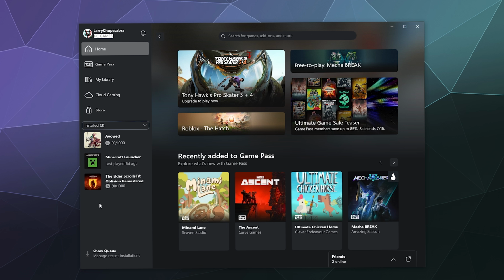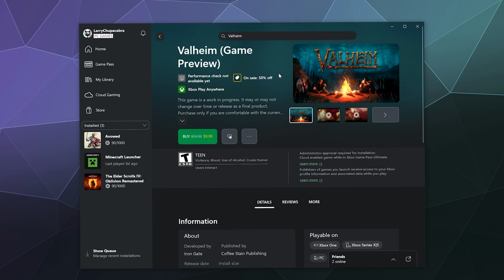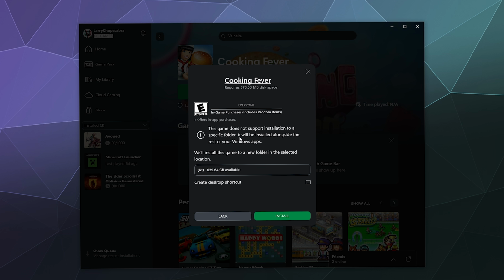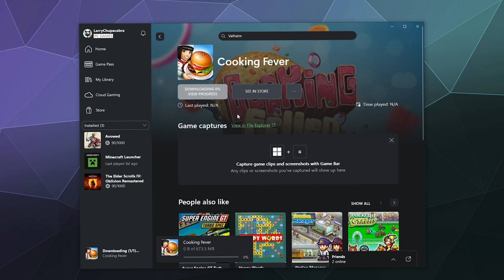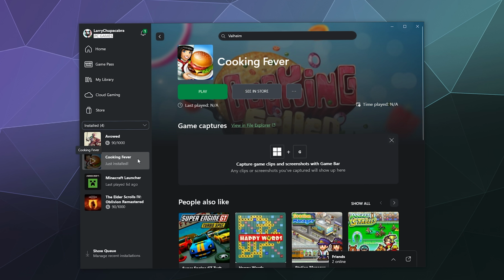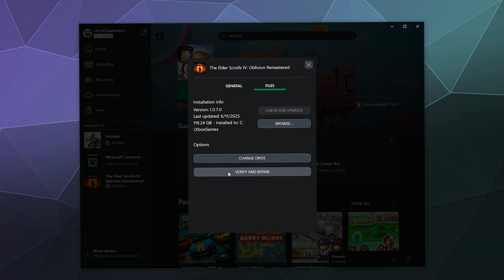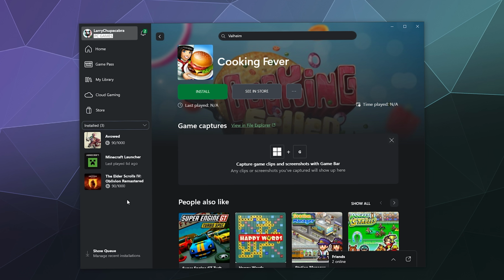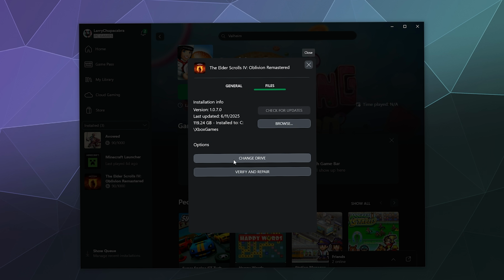How to Find, Install, Uninstall & Repair Games in Xbox App for PC 🎮 | Full Guide (2025)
In this complete Xbox App tutorial, I’ll show you how to find your owned games, install and uninstall them, and repair broken or corrupted installs using the Xbox Desktop App on Windows 10 and 11. 🛠️🎮

Whether you're managing your Game Pass library or fixing a title that refuses to launch, this step-by-step guide walks you through everything you need to know to keep your game library clean and functional.

🔍 In this tutorial:
How to find your purchased and Game Pass games
How to install games to any drive
How to uninstall games completely
How to repair or reset broken installations

✅ Works for Game Pass for PC, owned titles, and Xbox Play Anywhere games
✅ Compatible with Windows 10 & 11
✅ Easy to follow for beginners and intermediate users

🧼 Bonus: Learn how to clean up drive space with optional game file removal.